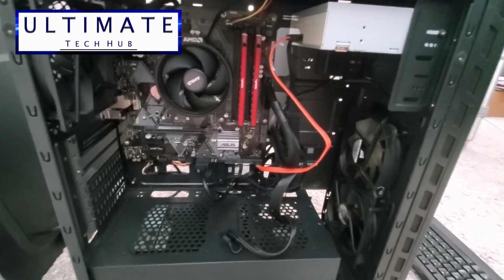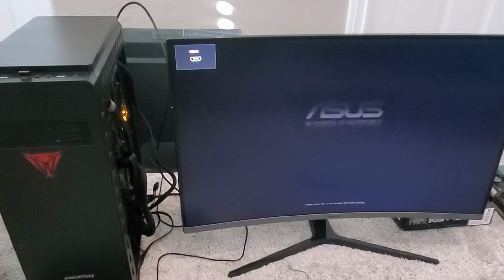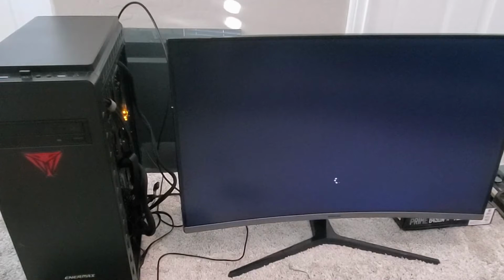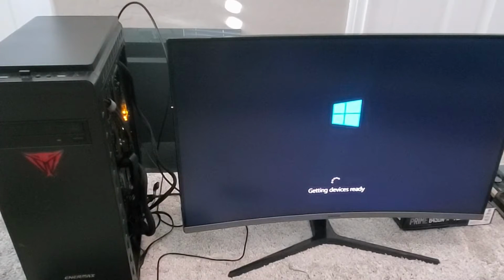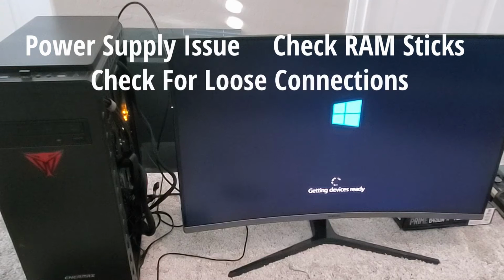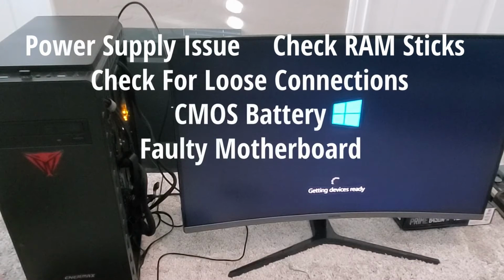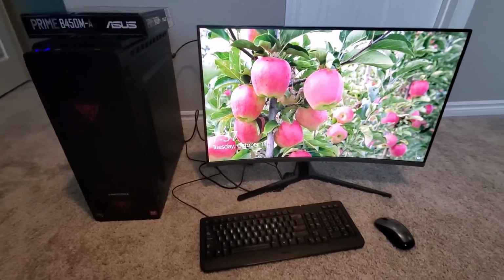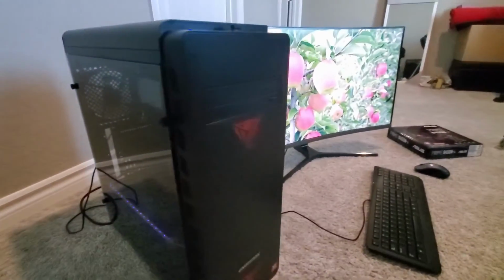HOW TO REPAIR A DEAD COMPUTER DIAGNOSING A MOTHERBOARD FAILURE HOW TO 1080p